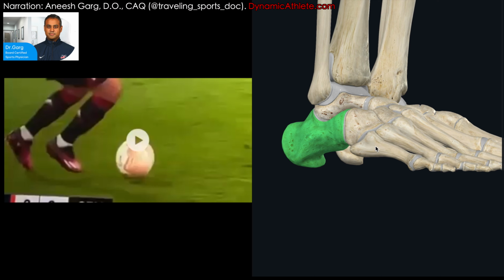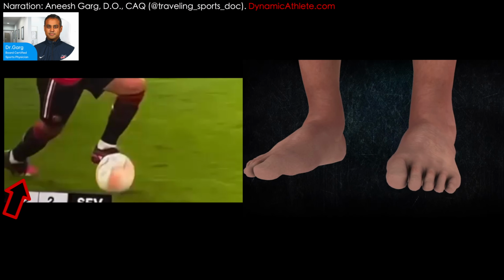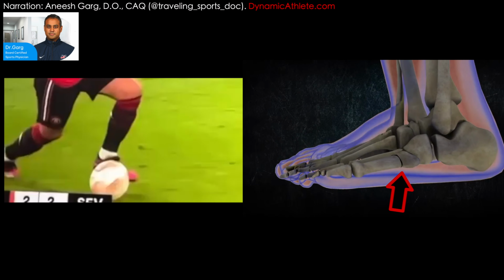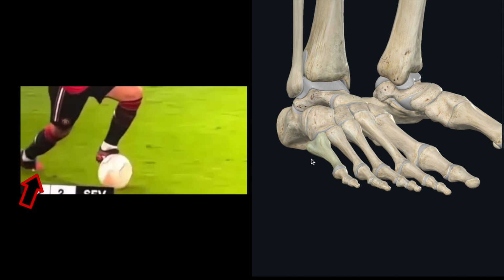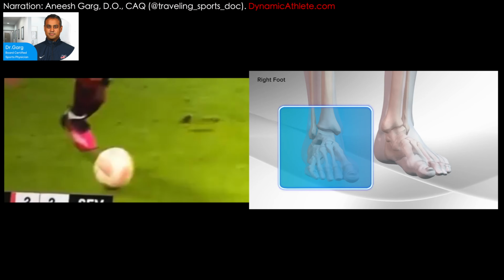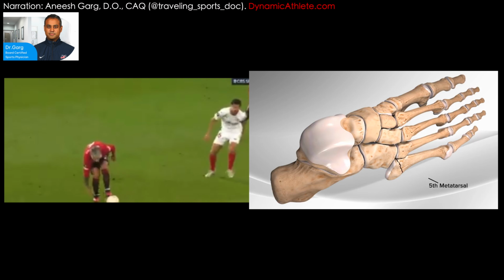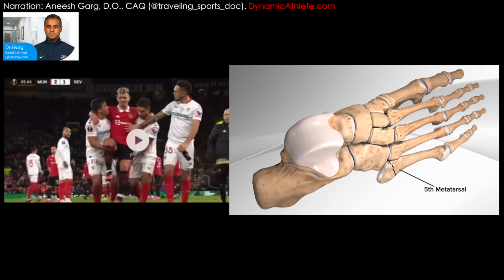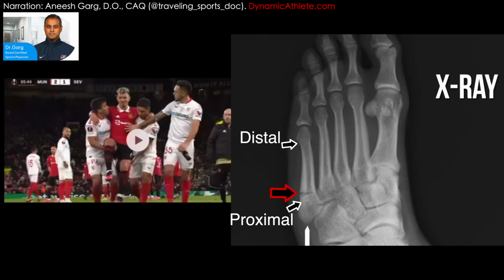Lisandro Martinez Carried off the Field - DOCTOR Explains!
Manchester United defender, Lisandro Martinez suffered from what appears to be a metatarsal fracture of the right foot yesterday in a match up against the Sevilla Fútbol Club. We have sports medicine specialist, Dr. Aneesh Garg breaking down this injury, the biomechanics & possible treatments.

This is a new series here on @MEDspiration, the intention is to make learning about medicine inspiring & relevant for all sports fans. Join me as we explore the unique medical side of the world of sports.